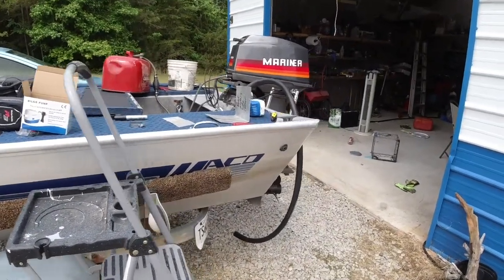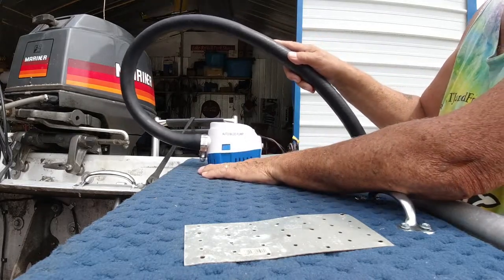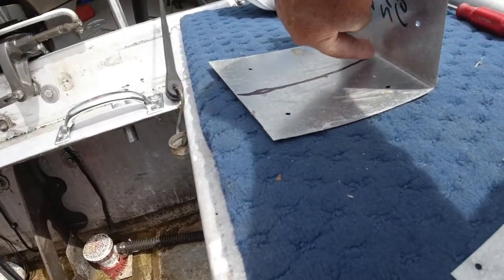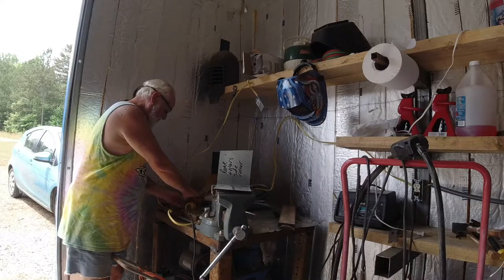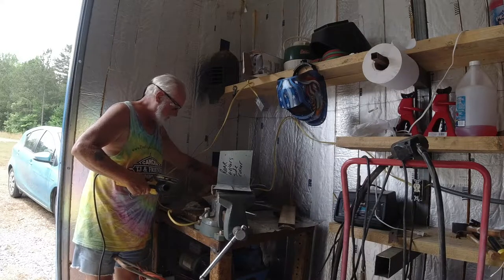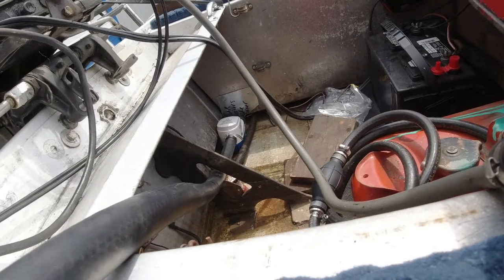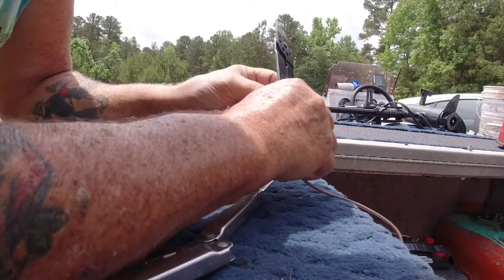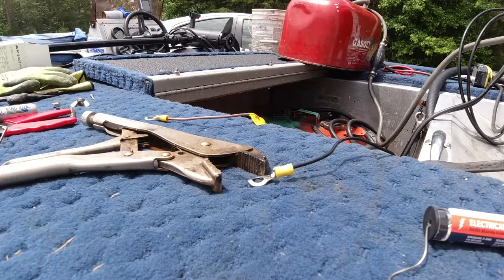Installing a fully automated Bilge Pump in my Bass Boat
Not my shortest video.  Full of my general, usual, rants and ravings, but I do manage to get it mounted and working right.   Skip to the good parts if you can find any.  Love ya'll.  Thanks for stopping by